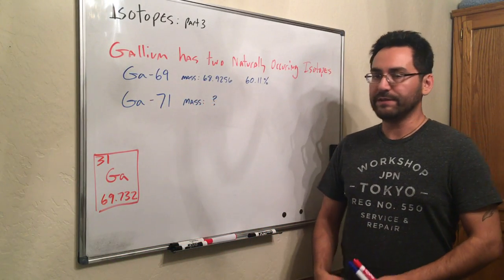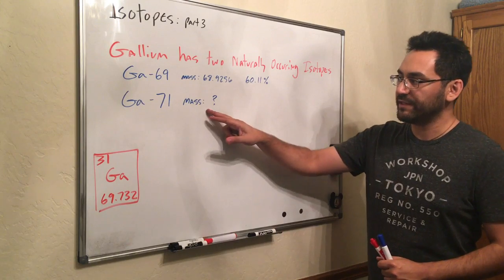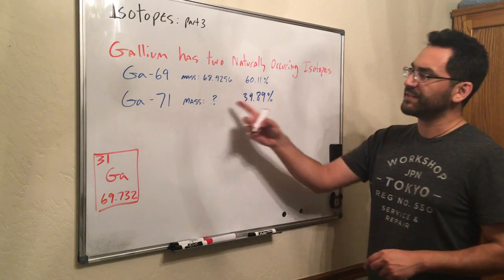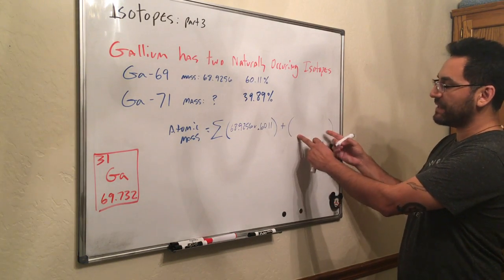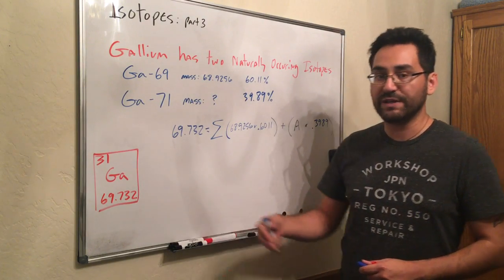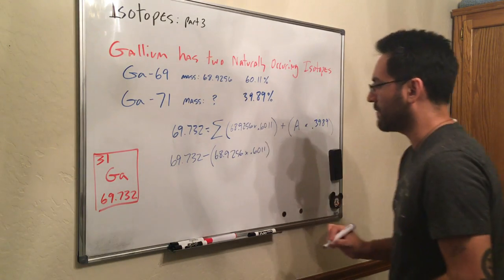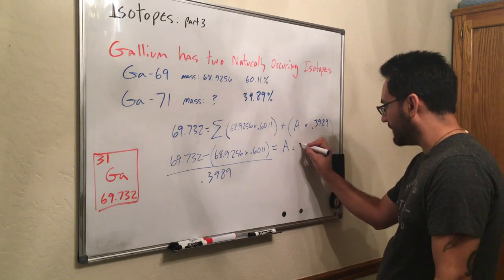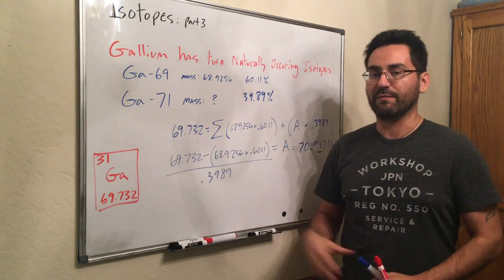Video 6: Isotopes pt.3 - Solving for Mass of Isotope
In this video I show how to solve for the mass of an isotope when we know the periodic table value and the % abundances.